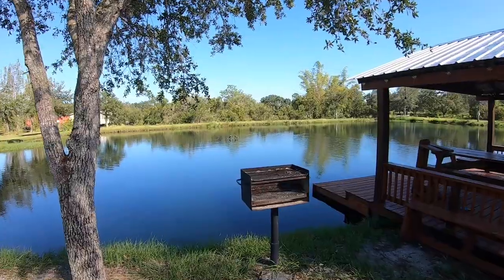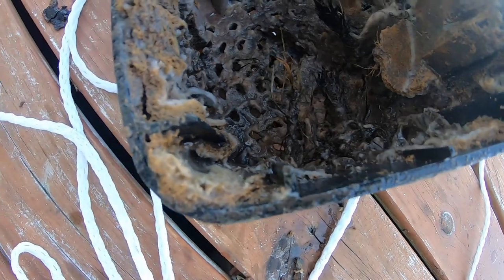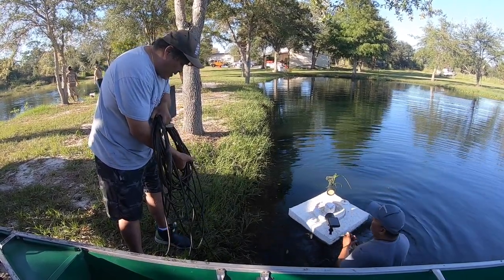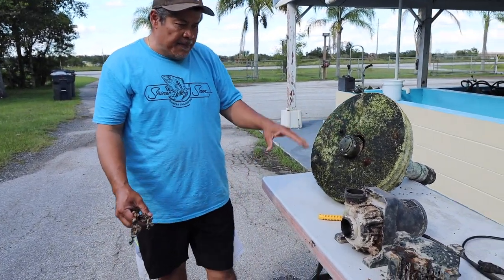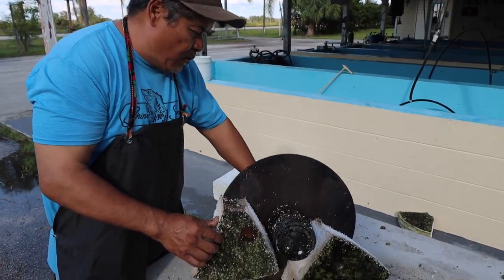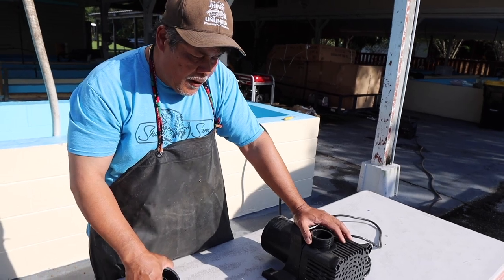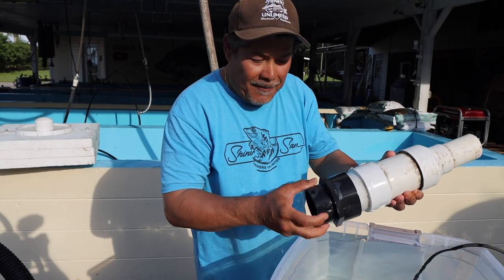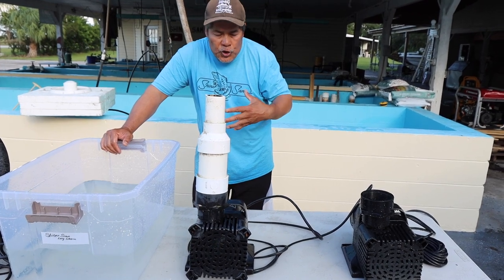Water Fountain Pump Review and Updated ( After 2-1/2 years )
After 2-1\2 years of non-stop running my water fountain pump still run like brand new. I would recommend this pump to anyone who wants to set-up fountain for their ponds. Hope you guys enjoy the video.

Water Fountain Pump : Aquartic Discount From eBay store
NEW SUBMERSIBLE WATER FALL/KOI POND PUMP 9000 GPH for LARGE KOI FISH POND

About Shiner Sam:
On my YouTube channel I do a lot of fun things that are off the topic and sometimes a requested from my viewers, but the main things that I do in my YouTube videos are fish related! I raise giant bass and feed them every day! I also show the ins and outs of my bait shop called "Shiners Unlimited" Located in Lake Wales FL! I love to share fun
experiences and create new memories with friends!